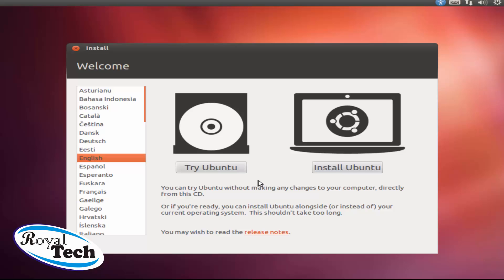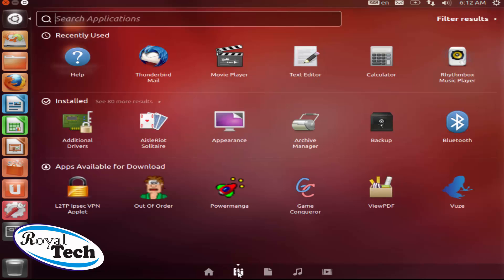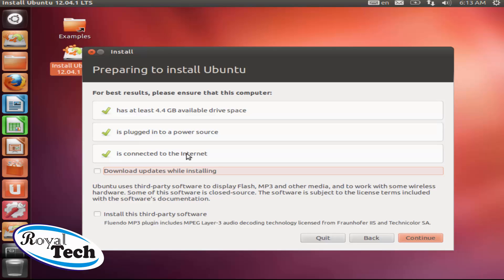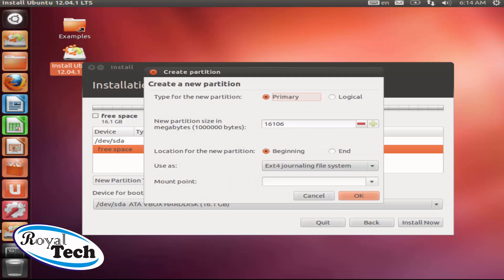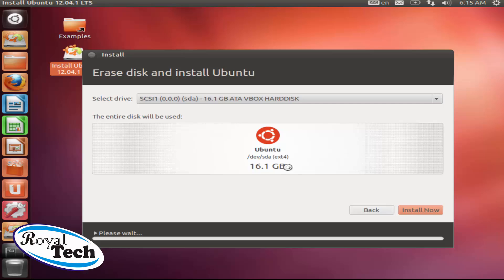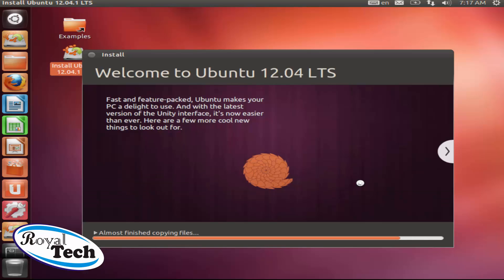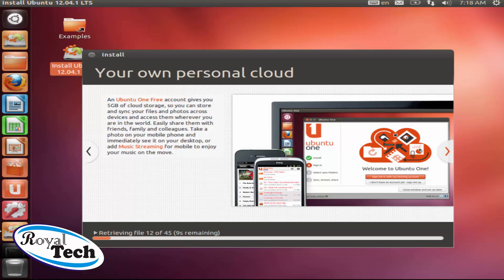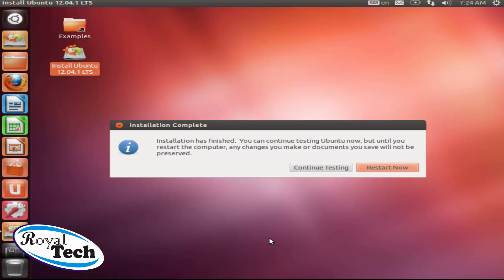How to Format, Partition and Install Any Linux Ubuntu Tutorial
Install Your Ubuntu and Partition your drive to dual boot. This training will take you through:
1. Installation of any Linux OS e.g Cent OS, Ubuntu, Zorin, Archlinux, Kali Linux,
2.  Partition of Hard drive
3. Dual booting